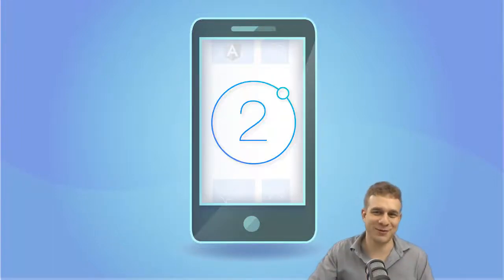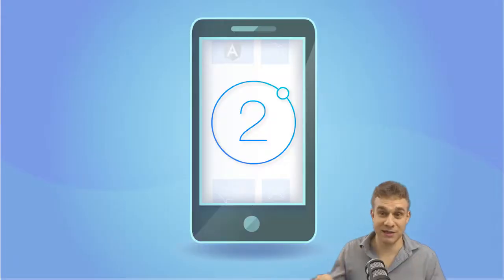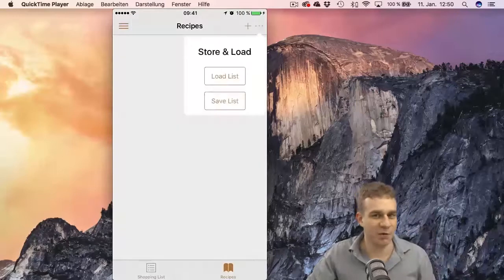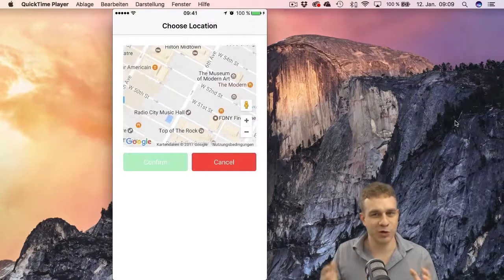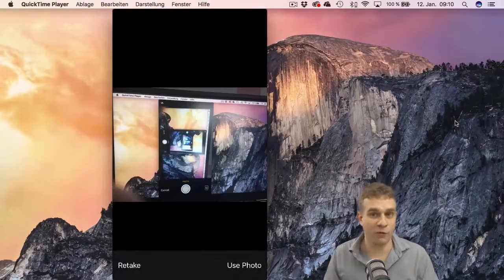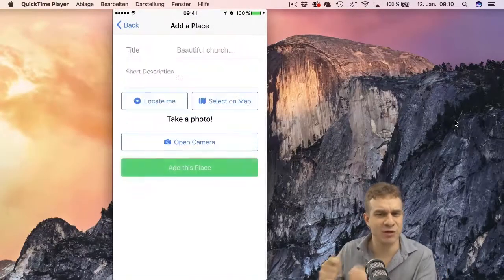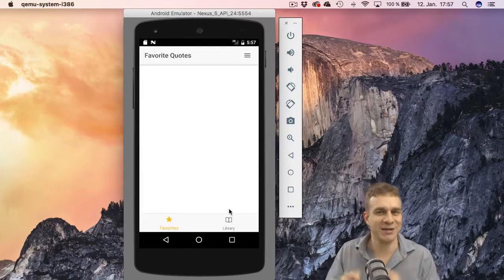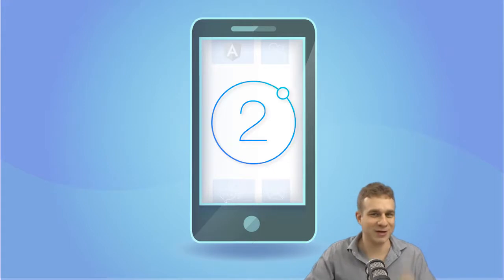Ionic 2 Tutorial: The Practical Guide to Building iOS Android Apps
Learn how to Build Native iOS and Android Apps with Angular 2, Cordova and the Ionic 2 Framework. Build 4 Complete Apps!